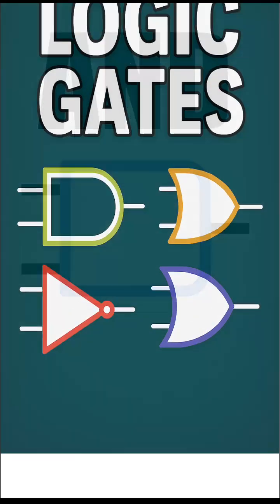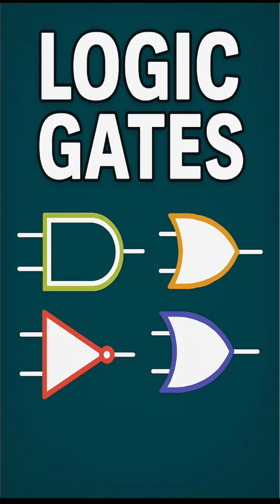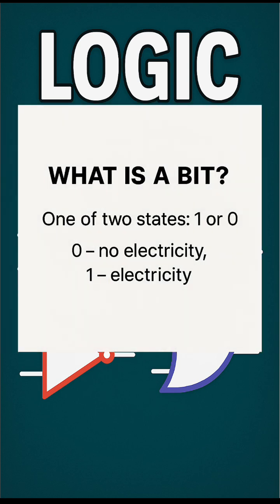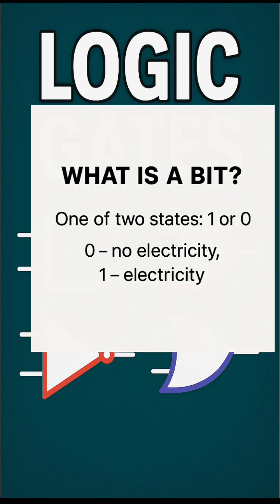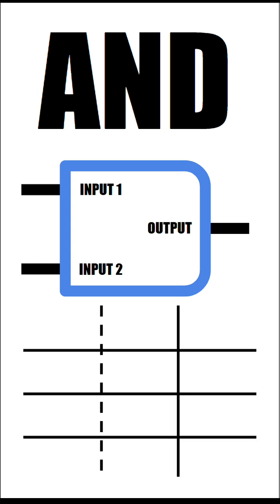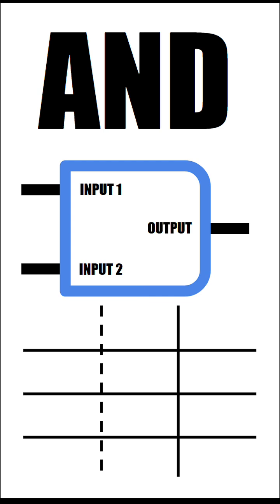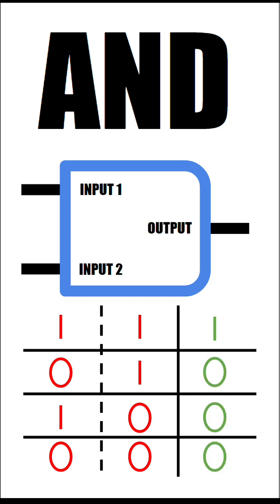AND GATES IN 1 MINUTE!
In this brief video, we learn about the logic gate called the AND gate.